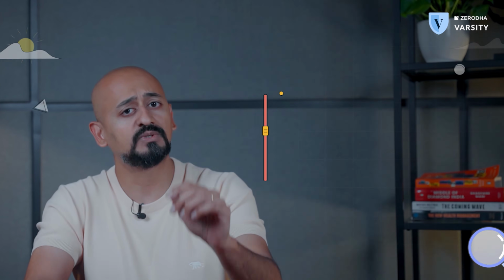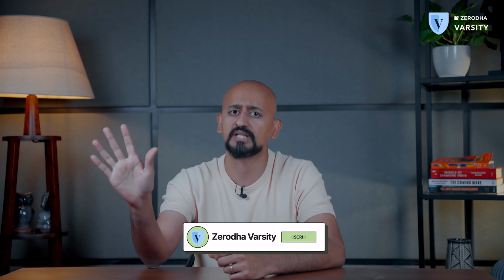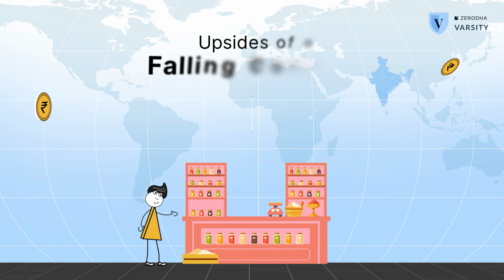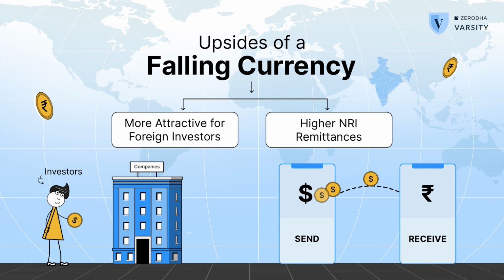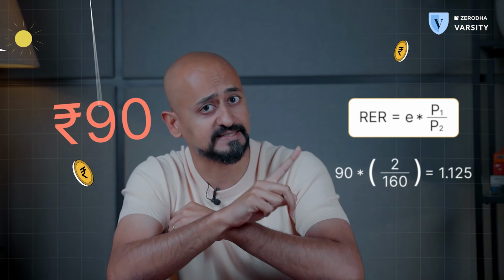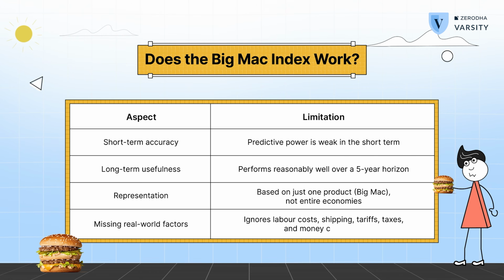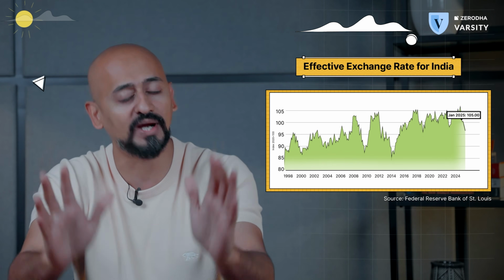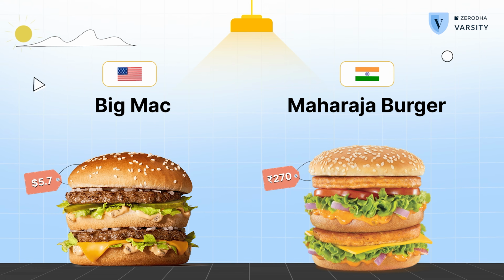Why the Indian Rupee falls against the US Dollar?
The Indian Rupee has broken the 90 against the US Dollar level.
In this video, we explain the macroeconomic factors driving the Rupee's depreciation and what it means for the Indian economy. And whether the "all-time low" headlines about the rupee is a result of global trade dynamics, interest rate differentials, and central bank policies.
You will learn:
How India’s imports vs. exports impact the demand for Dollars.
Whether The Economist’s Big Mac Index tells us whether the rupee is overvalued or undervalued
What is purchasing power parity (PPP)
Why the Real Effective Exchange Rate (REER) serves as a good indicator of overall currency valuation.

Timestamps
00:00 Intro
00:42 Why currency values fluctuate
01:27 What impacts the Indian rupee
02:30 Pros & cons of a weaker currency
04:20 Big Mac Index
07:34 Real Effective Exchange Rate (REER)
10:15 Big Mac Index - Right or Wrong?

Beginners Guide to Personal Finance